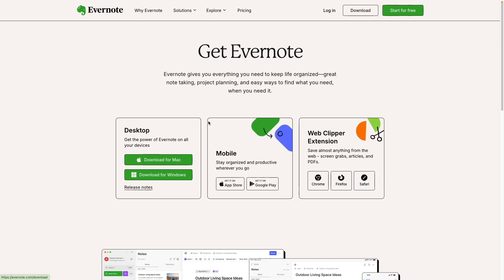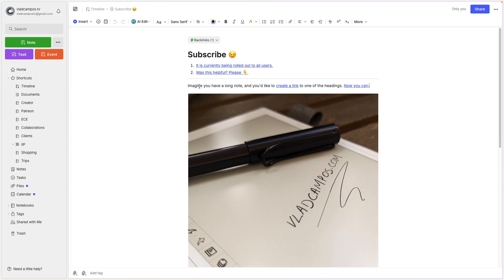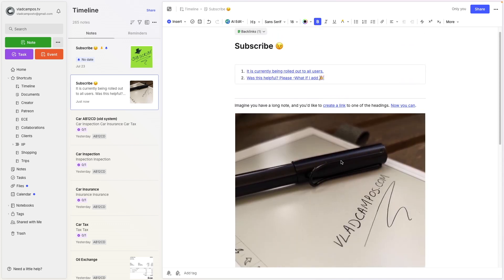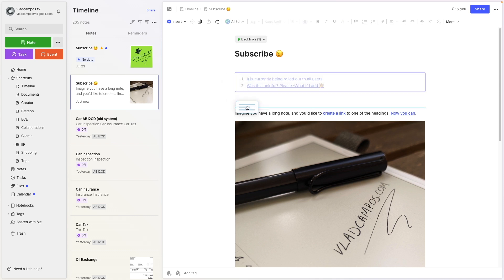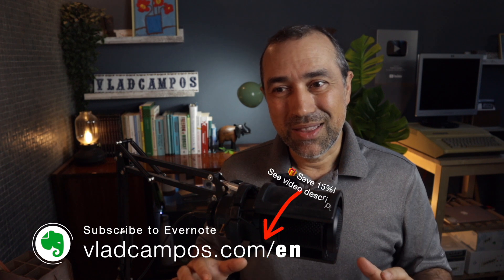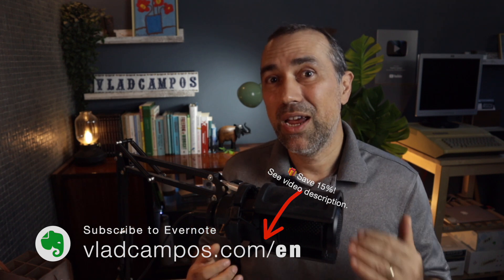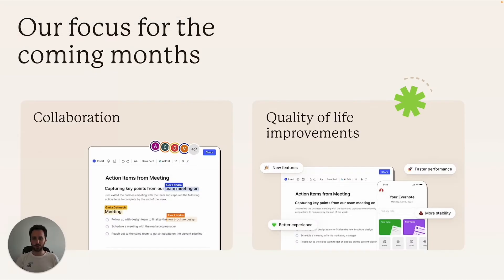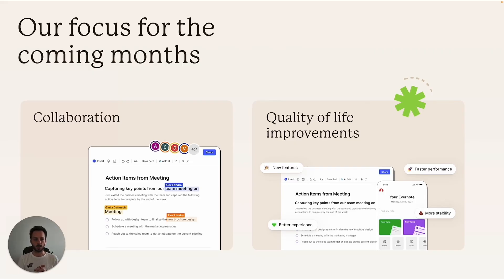Evernote Update 🎉 What's New in 10.101.4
Tired of manually updating your table of contents? 😫 Evernote 10.101.4 has you covered! Plus, new options to pin your favorite notes. And there's more. Watch my full walkthrough.

➤ CHAPTERS
0:00 | Intro
0:22 | Dynamic table of contents.
2:43 | New ways to pin notes.
3:41 | Bug fix tracker